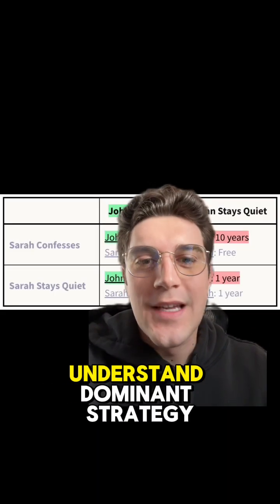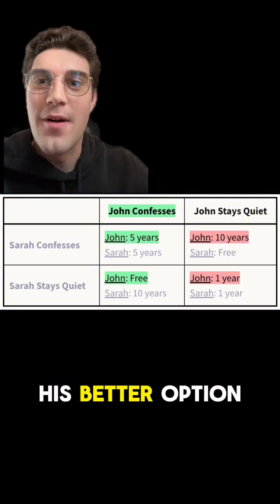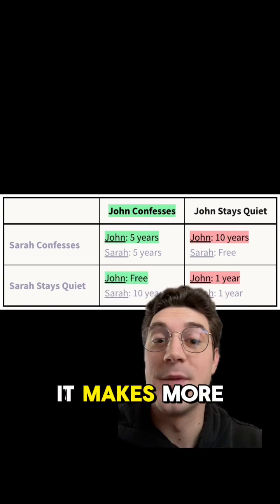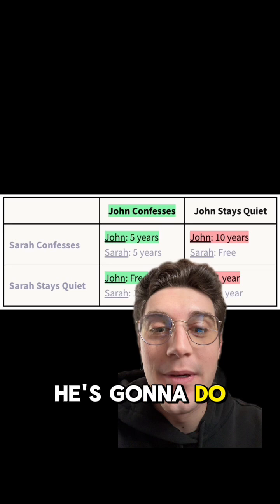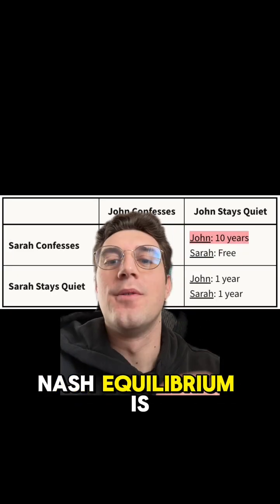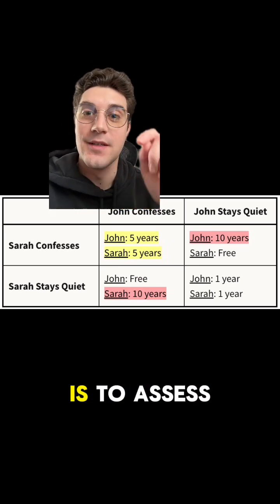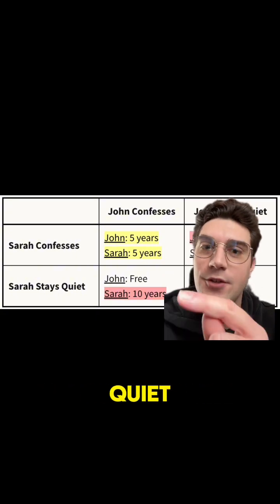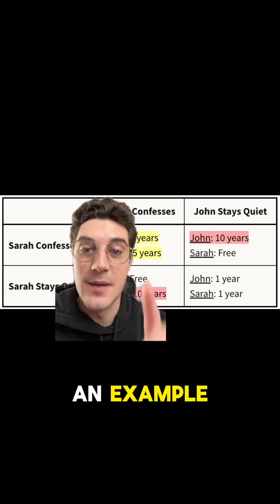Game Theory - Microeconomics Final Exam Review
Screwed for your Microeconomics final exam? This is what I’d make sure you know about GAME THEORY.

This was the final day of my 10 day series running through all of Microeconomics.

If you want more in-depth, step-by-step help, google “Crammer Nation” and unlock all 95 of our Microeconomics concept breakdowns for free with your email!